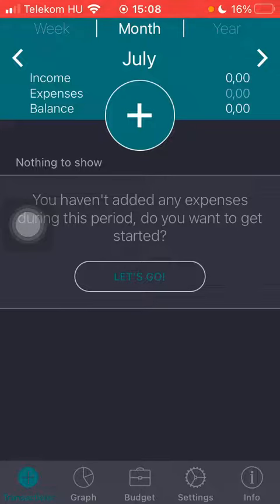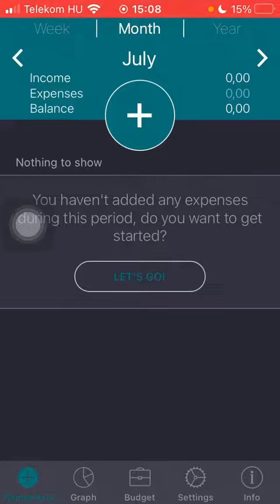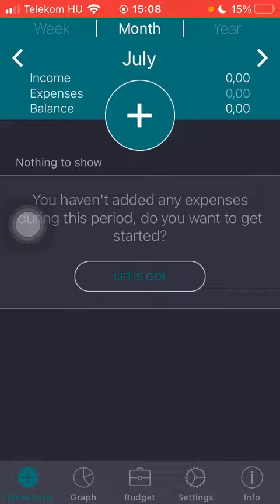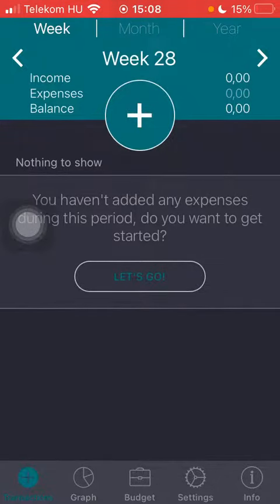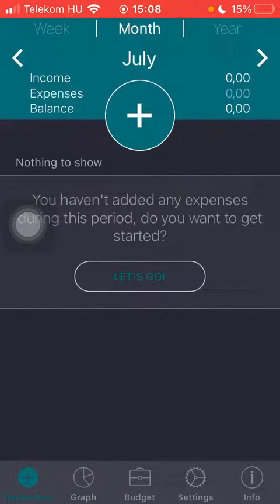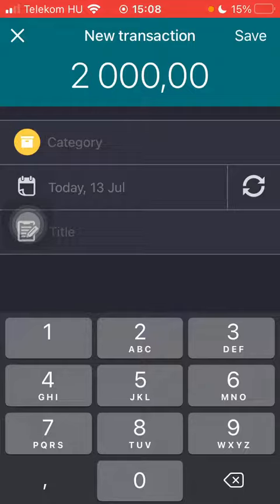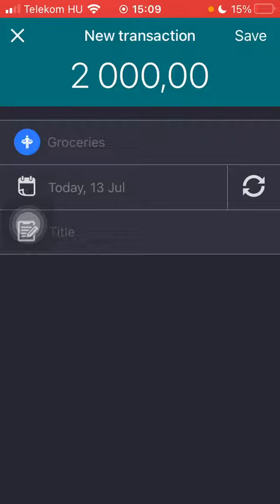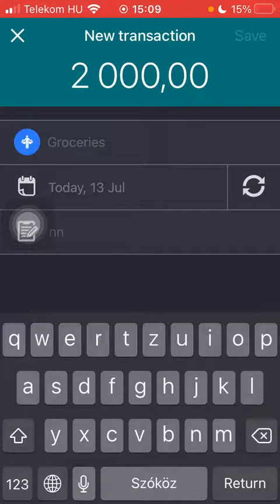How to add a new transaction on My Wallet?